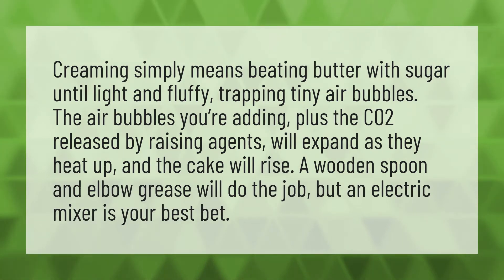How do I make my cakes light and fluffy?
How Long Cake • How do I make my cakes light and fluffy?